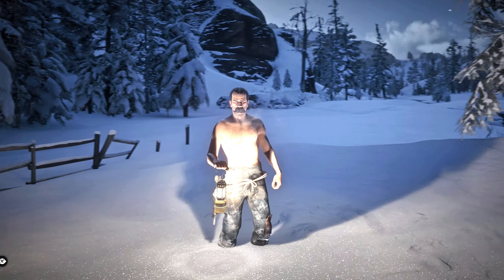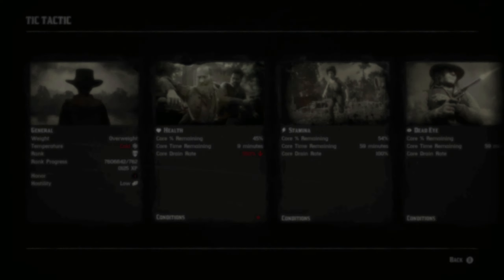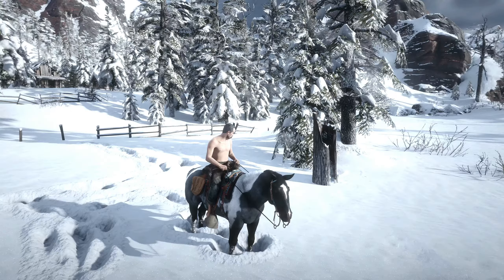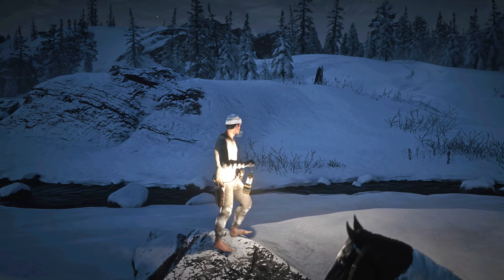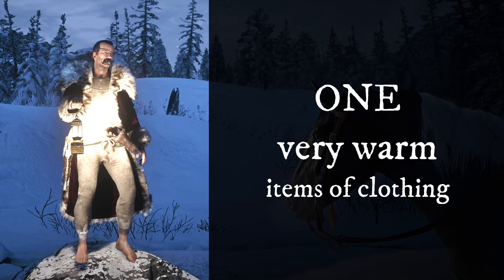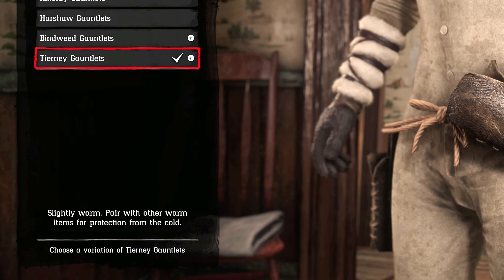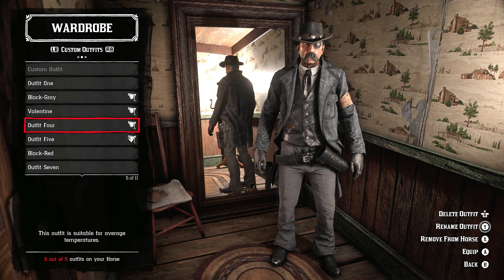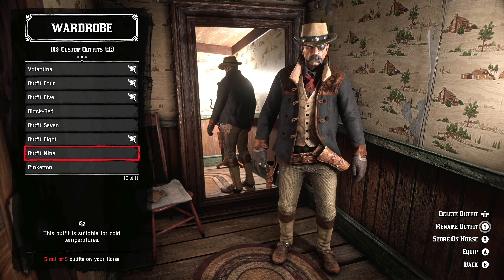2023 WINTER UPDATE - How To Create Warm Outfits | RED DEAD ONLINE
How to dress warm for the winter update in Red Dead Online.

Special thanks to Harms and everyone in the Wild Trash Pandas Discord for help making this video.